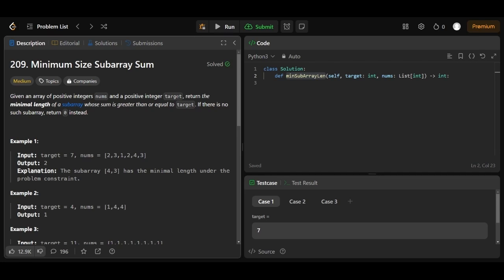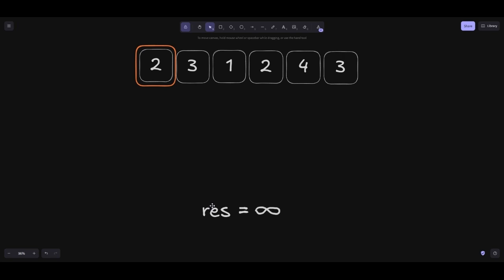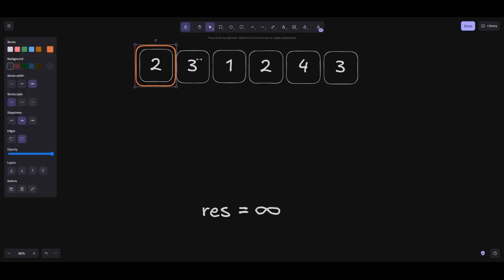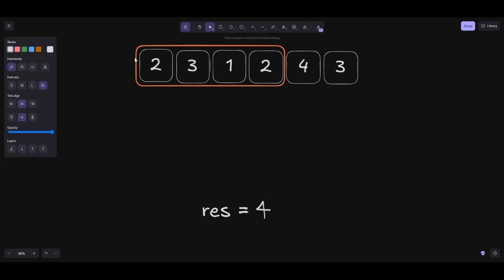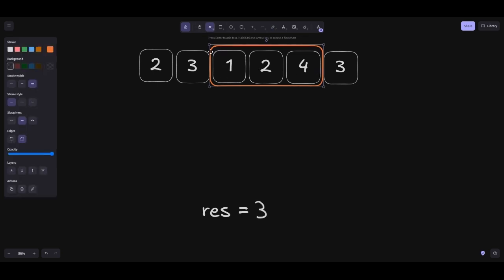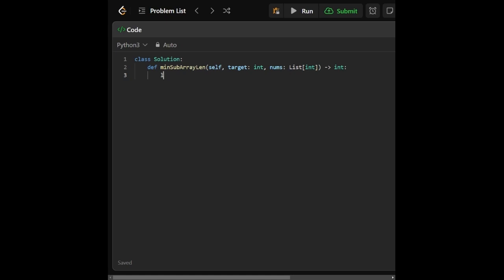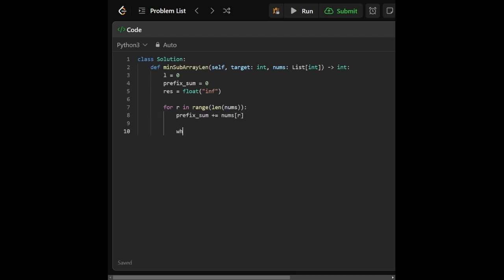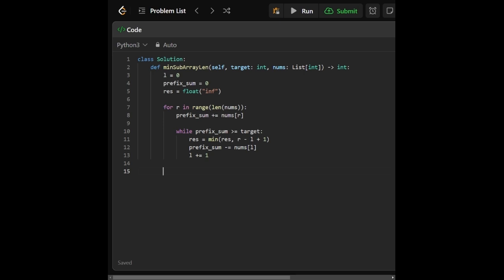LeetCode 209 - Minimum Size Subarray Sum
🎥 Video Chapters:
00:00 - Overview
00:50 - Explanation
04:31 - Code